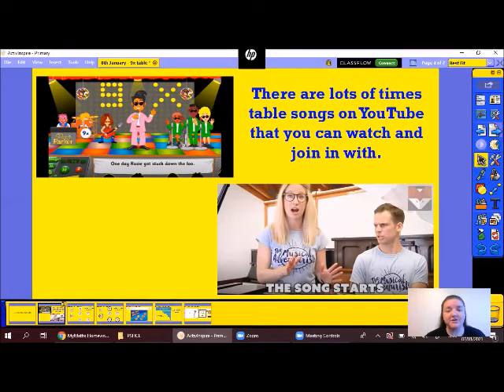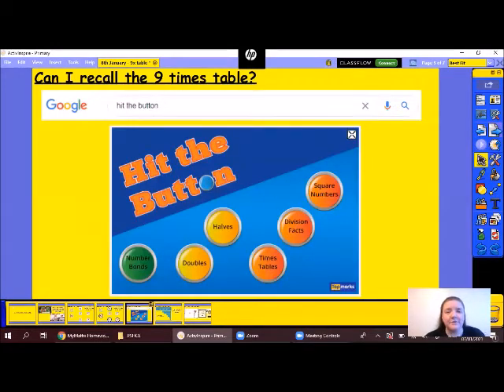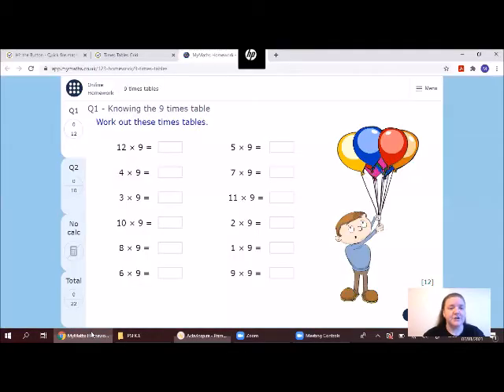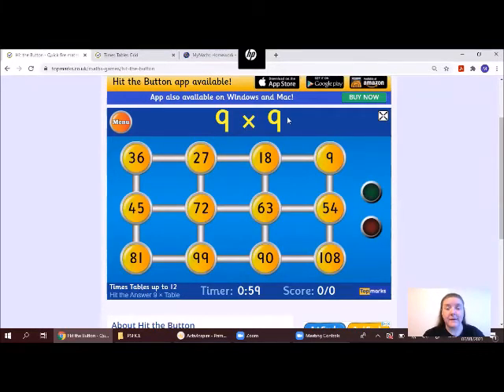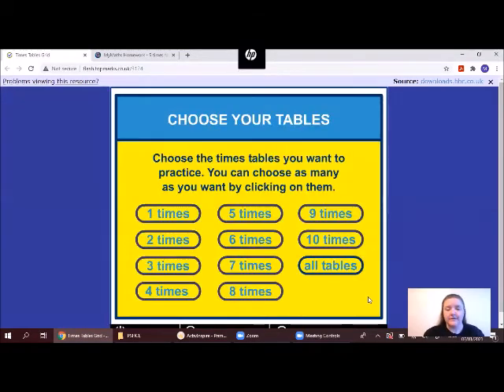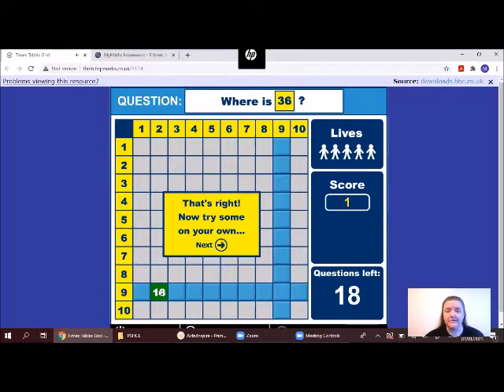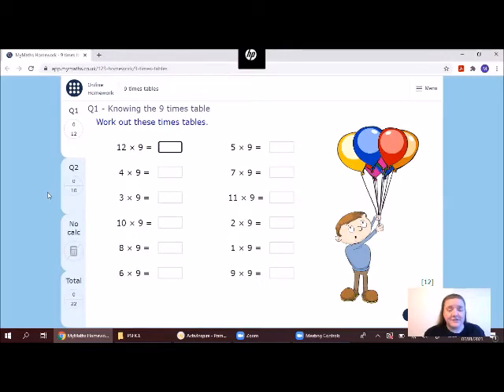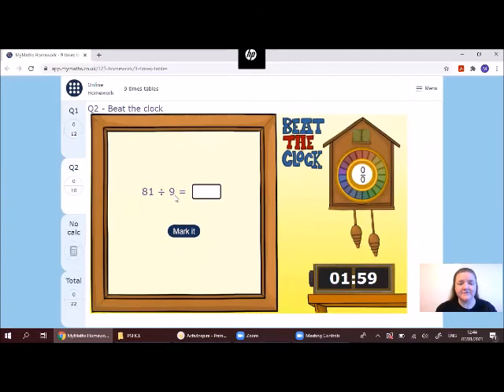Lesson 4 - Times tables